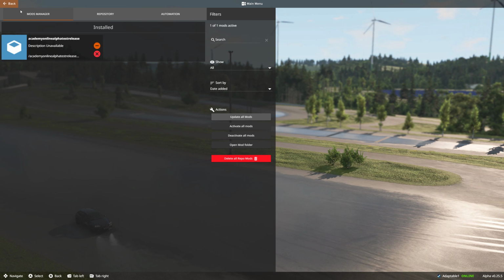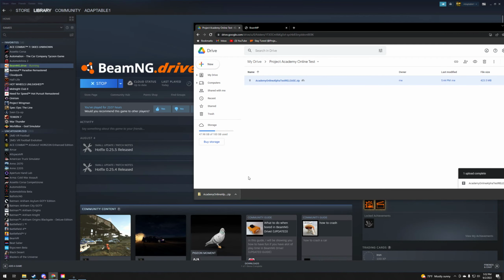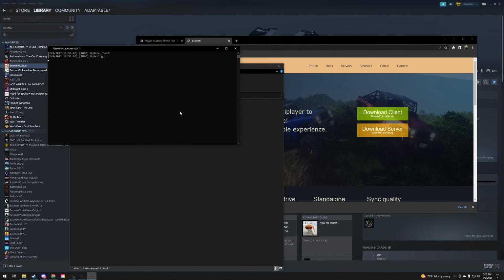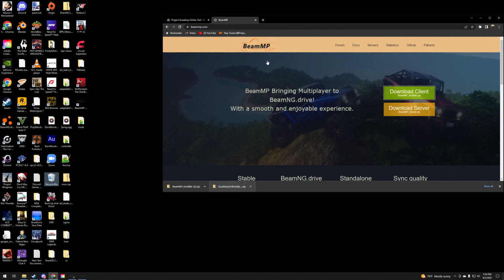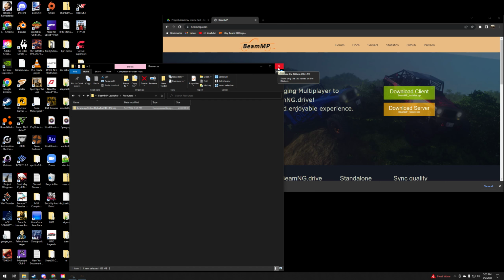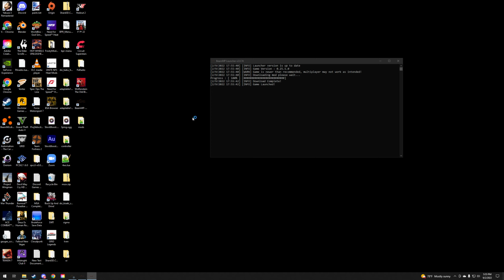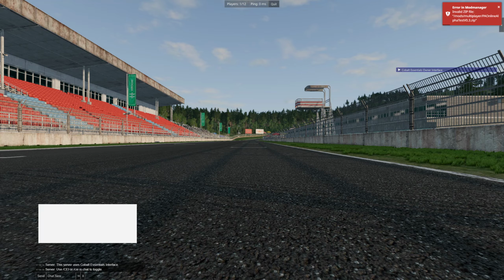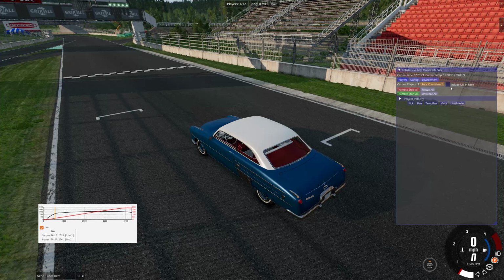Project Academy Installation Guide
A comprehensive guide on how to install Project Academy for both single and multiplayer.